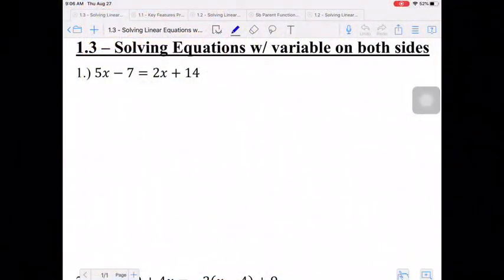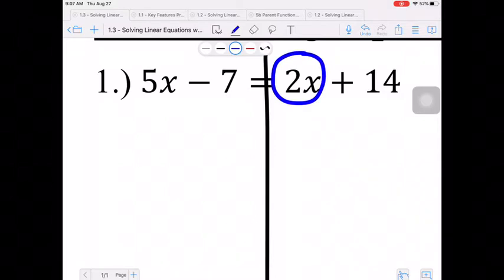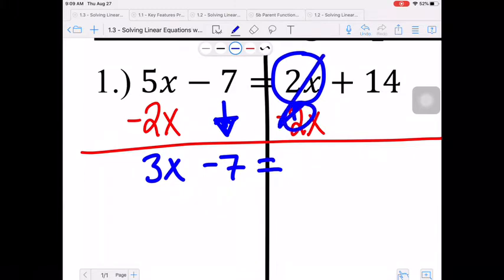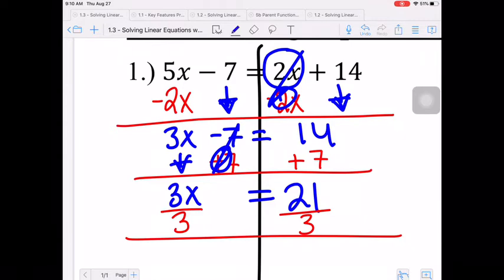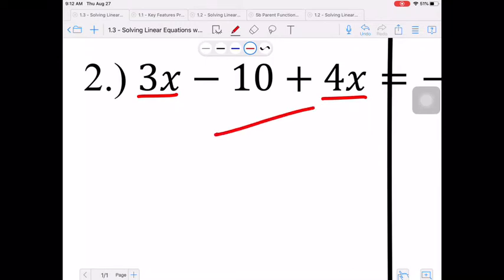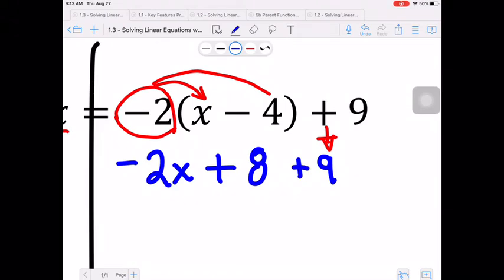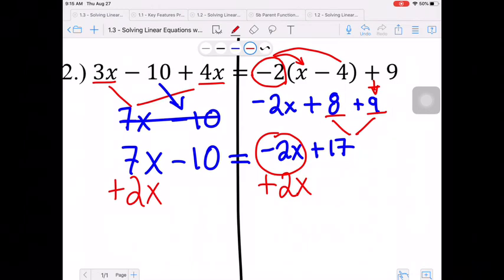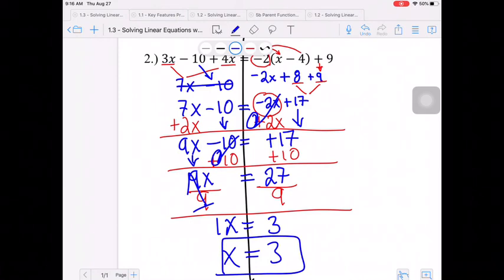1.3 - Solving Linear Equations w/ Variables on Both Sides